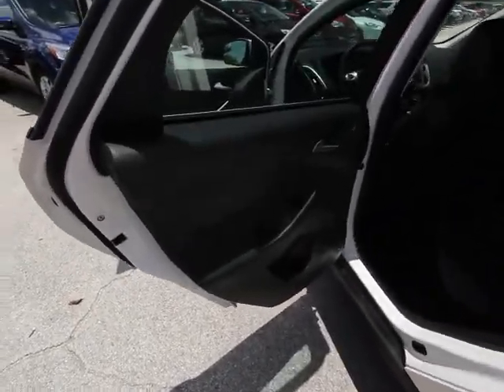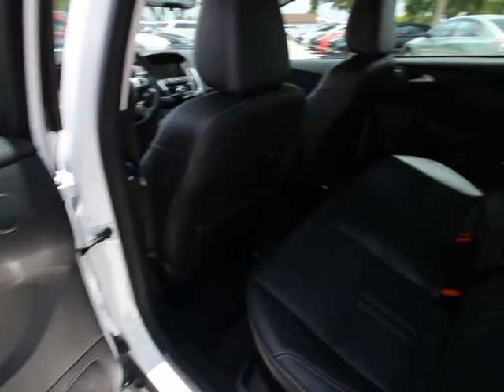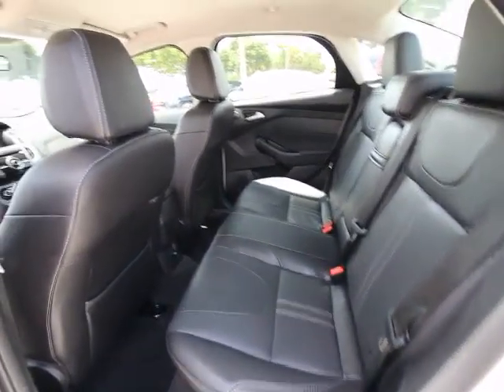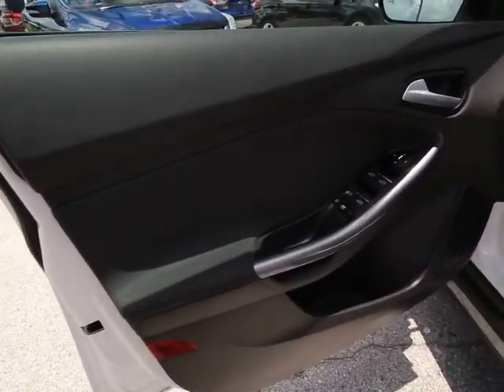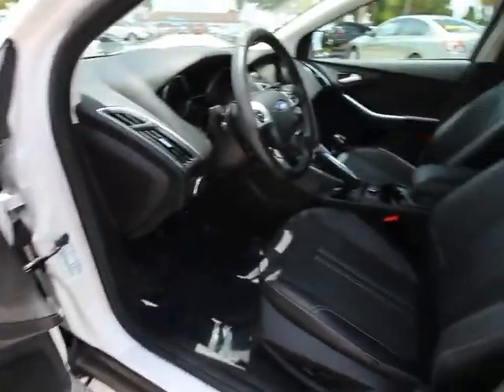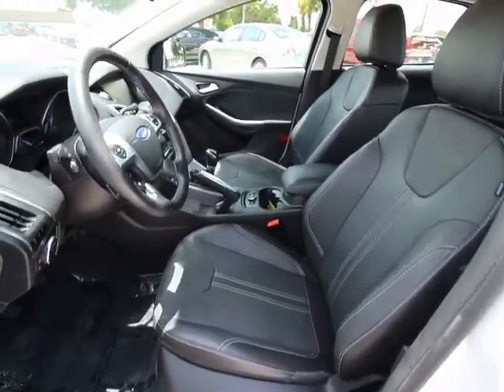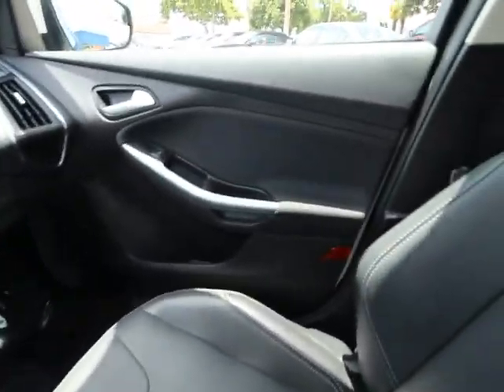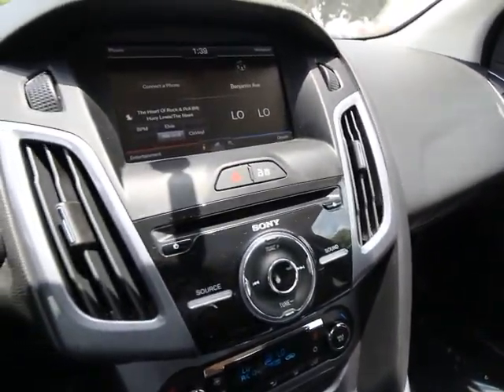2013 Ford Focus Orlando, Maitland, Sanford, Deltona, Kissimmee, FL C6629A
2013 Ford Focus
DonReidFord: Servicing Orlando, FL near Orlando, Maitland, Sanford, Deltona, Kissimmee

DonReidFord
1875 S. Orlando Ave